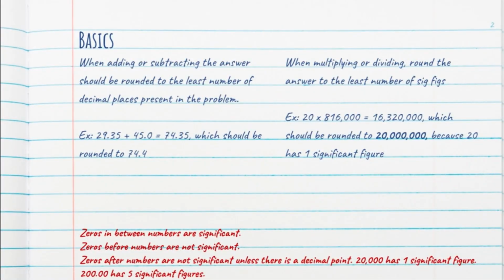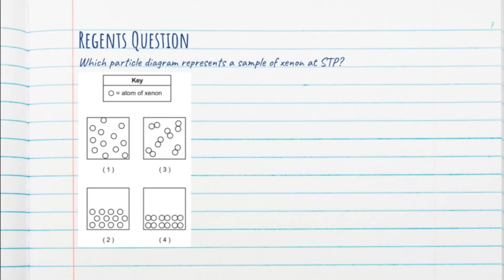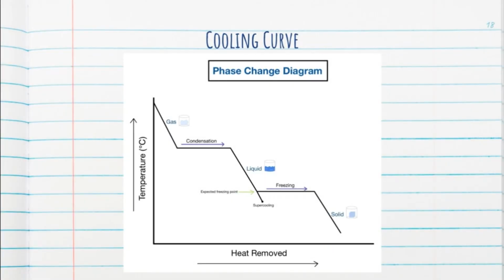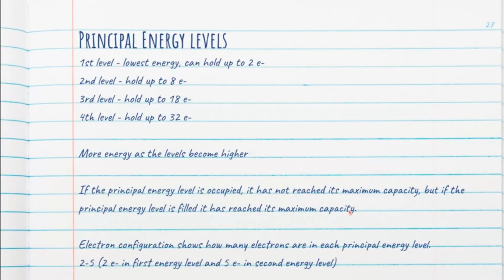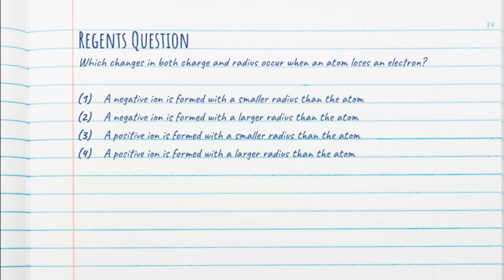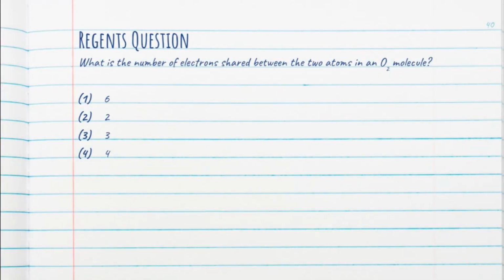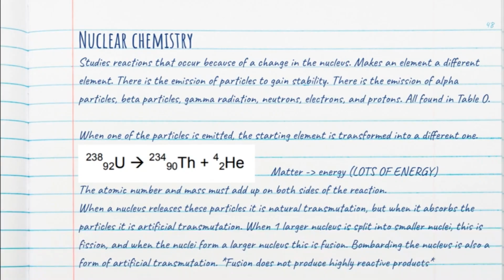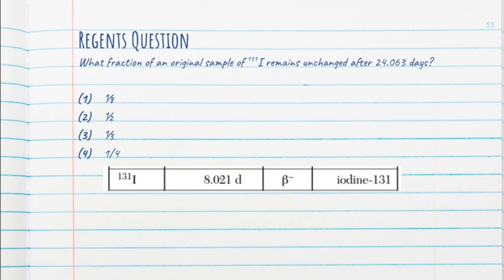Chemistry Regents: EVERYTHING You Need To Know (Part 1)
Hey guys! The chemistry regent is coming up soon so here's a review to help you with everything you need to know to ace it! This video goes over significant figures, conversions, matter, physical and chemical properties, separation of mixtures, energy, exothermic and endothermic reactions, heating and cooling curves, history of atoms, principal energy levels, ground state and excited state, characteristics of the periodic table, bonding, intermolecular forces, vapor pressure, gas laws, and nuclear chemistry.

Basics 00:07
Conversions 01:08
Matter 01:55
Physical and Chemical Properties 04:03
Separation of Mixtures 05:23
Energy 06:03
Endothermic and Exothermic Reactions 06:33
Heating and Cooling Curves 07:17
Atoms 07:48
Principal Energy Levels 11:07
Ground State and Excited State 11:52
Characteristics of the Periodic Table 13:05
Bonding 15:36
Intermolecular Forces 19:02
Vapor Pressure 20:28
Gas Laws 20:58
Nuclear Chemistry 21:54